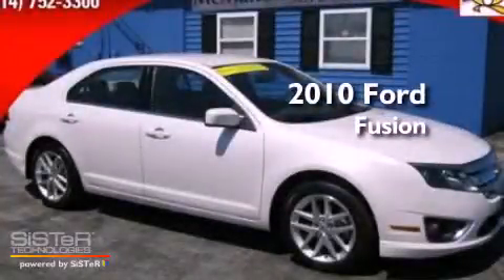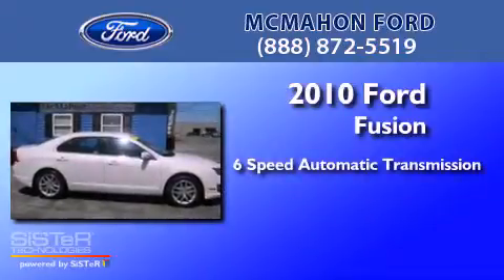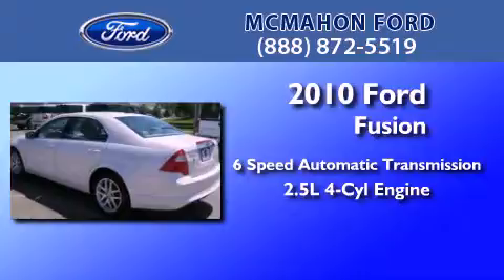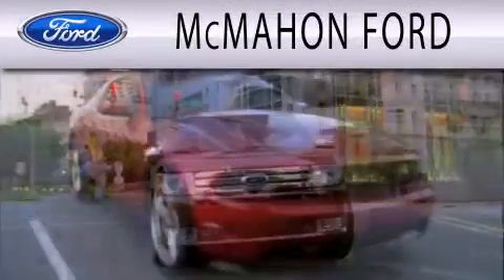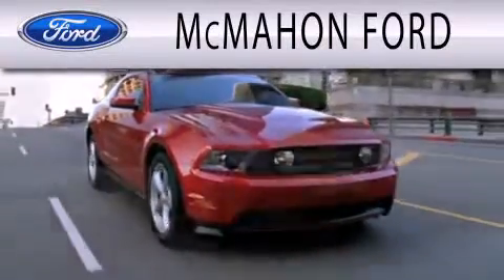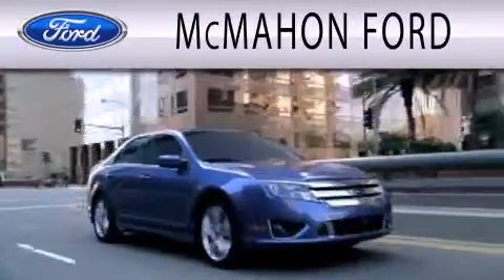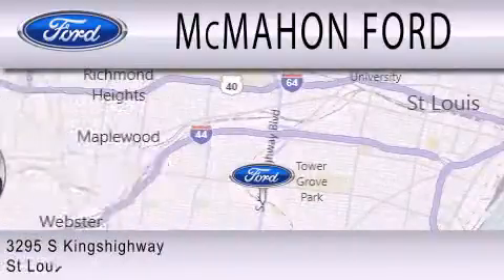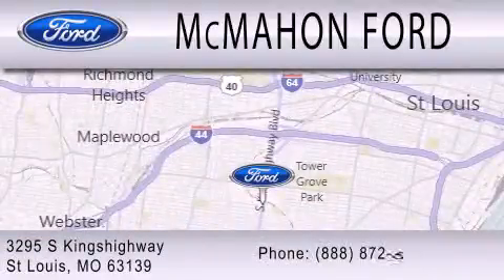2010 FORD FUSION St Louis MO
Year : 2010
 Make : FORD
 Model : FUSION
 Engine : 2.5L I4
 Trans . : AUTO 6SPD

 Miles : 31,050
 Interior : MEDIUM LIGHT STONE
 Stock : M3183